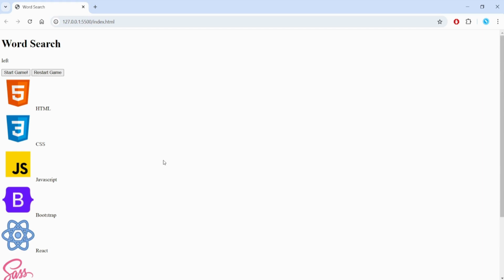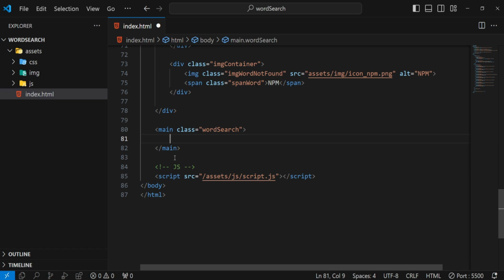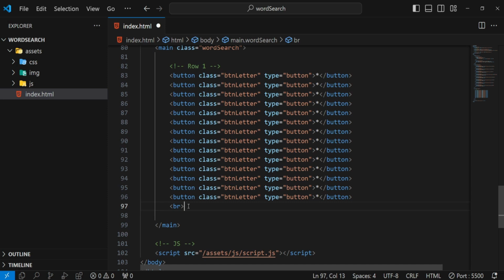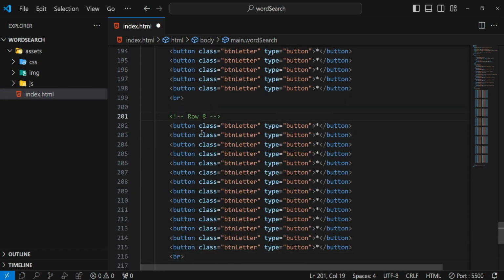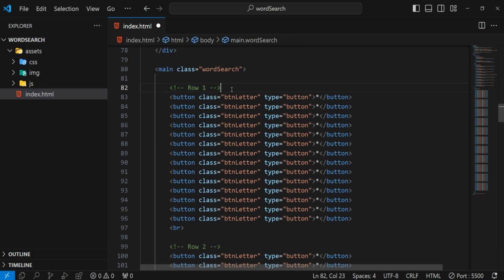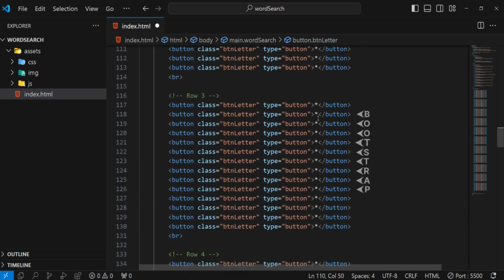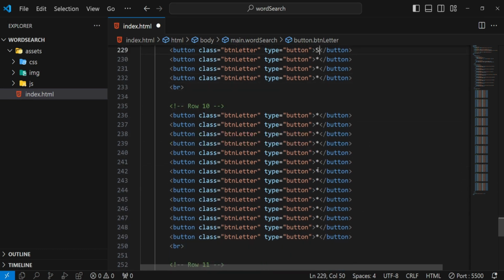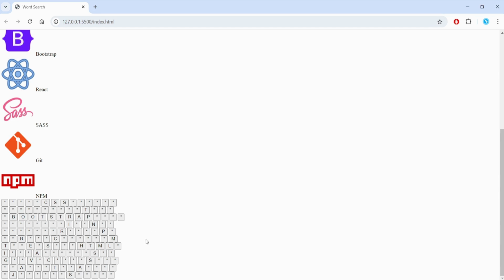Build a Word Search 🔎 – HTML code (Part 3 of 13) 💻 | HTML 🟠 + CSS 🔵 + JS 🟡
This is Part 3 of a 13-part series where we build a Word Search 🔎 using only HTML 📝, CSS 🎨, and JavaScript ⚡.
Time to finish the HTML code! 🟠💻.